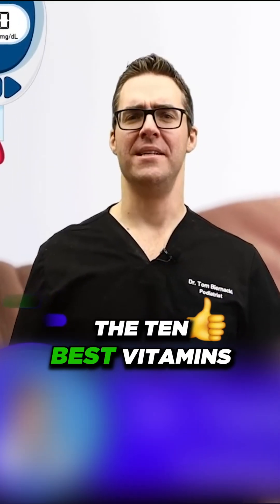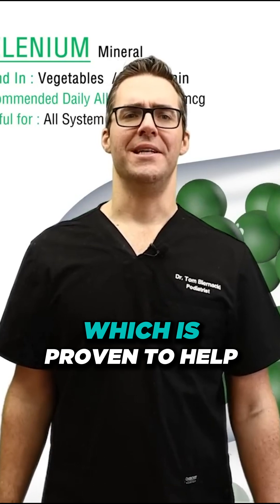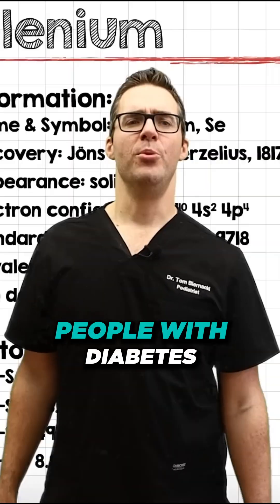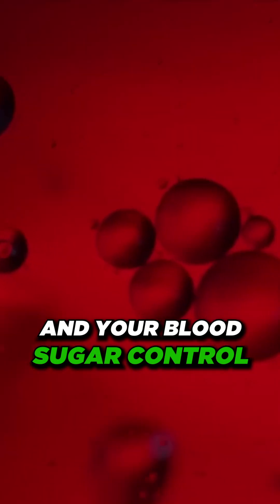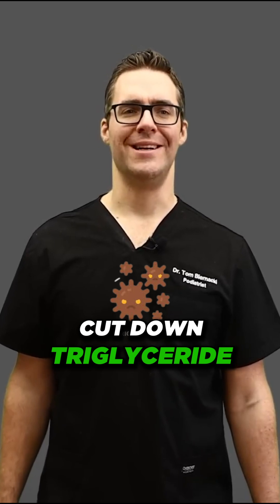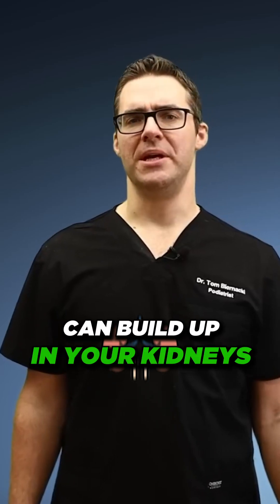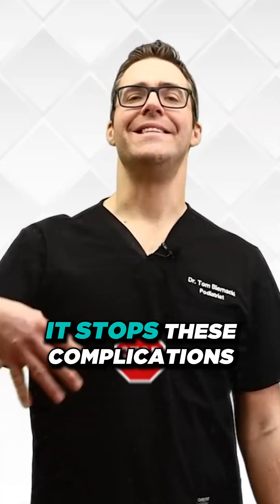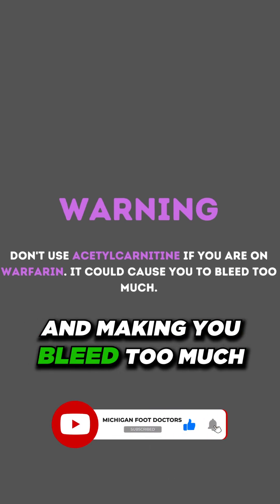Top 10 Diabetes Supplements [Selenium, Chromium & Aceyl-L-Carnitine]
🦶Selenium, chromium, and acetyl-L-carnitine are three dietary supplements that have been studied for their potential effects on diabetes management. 🦶

Best Diabetic Multivitamins:
Top rated (Amazon)
For Men (Amazon)
For Women (Amazon)

Best Neuropathy Multivitamins:
Best Cream
Best Multivitamin 1200mg
Best Multivitamin 600mg

While they may offer some benefits, it's important to note that they should not replace conventional medical treatments for diabetes. Let's take a closer look at each of these supplements:

Selenium: Selenium is a mineral that acts as an antioxidant in the body. Some studies have suggested a potential link between low selenium levels and an increased risk of type 2 diabetes. However, the evidence regarding selenium supplementation for diabetes management is mixed. Some studies have shown that selenium supplementation may improve markers of blood sugar control, while others have found no significant effects. More research is needed to establish the role of selenium supplementation in diabetes management.

Chromium: Chromium is a trace mineral that plays a role in glucose metabolism. It is involved in insulin signaling and may enhance insulin sensitivity. Some studies have shown that chromium supplementation may help improve blood sugar control and insulin resistance in individuals with type 2 diabetes. However, the evidence is not consistent, and the effects of chromium supplementation may vary among individuals. It's worth noting that chromium supplements should be taken with caution, as high doses can be toxic. Consultation with a healthcare professional is recommended before considering chromium supplementation.

Acetyl-L-carnitine: Acetyl-L-carnitine (ALCAR) is an amino acid derivative that plays a role in cellular energy production. It has been studied for its potential benefits in diabetes management, particularly in improving insulin sensitivity and reducing diabetic neuropathy symptoms. Some research suggests that ALCAR supplementation may help reduce pain and improve nerve function in individuals with diabetic neuropathy. However, more studies are needed to establish its efficacy and optimal dosage.

👉 Shoes 👈
Best Shoes: